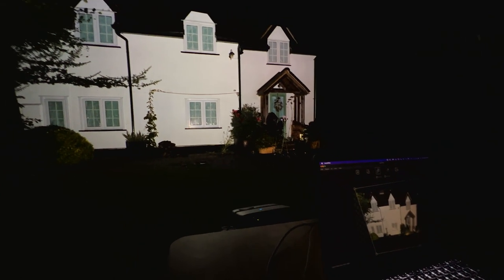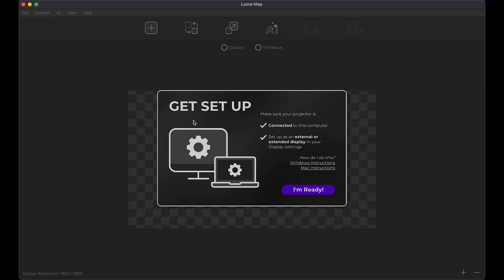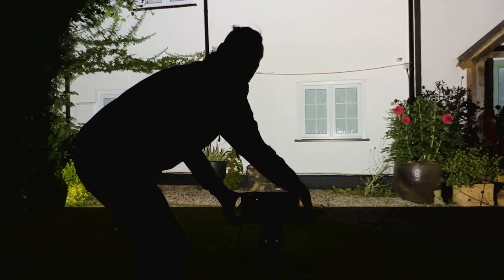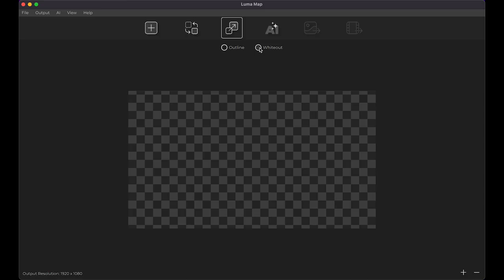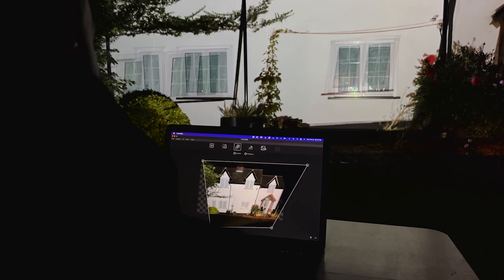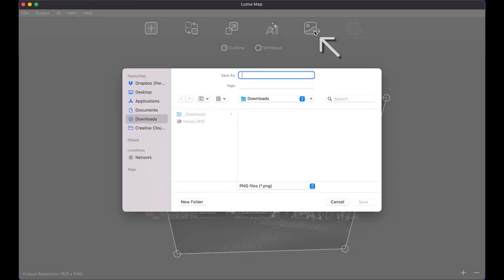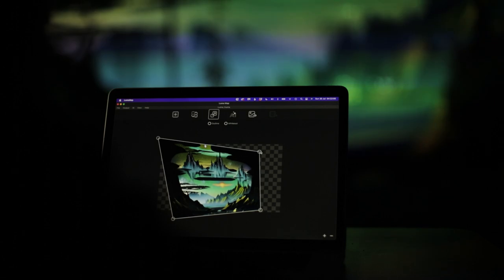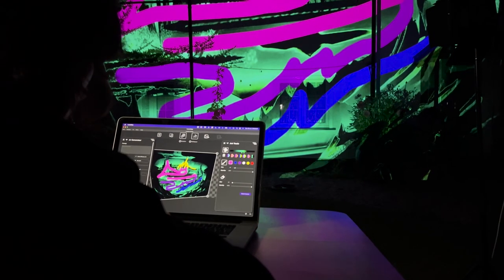Make a Mapping Guide for House Projection - LumaMap Lite Tutorial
*LumaMap Lite is no longer available.* But good news!

LumaMap and LumaMap Lite cut out the tedious task of manually drawing the edges of your house. The intuitive corner pinning controls streamline this process, allowing you to create a mapping guide from a simple reference image within minutes. You can then use this guide as a basis for animating your own DIY show, or to send to a designer for a professional touch.

You can use both LumaMap and the free LumaMap Lite to make your mapping guide. LumaMap Lite does not include the powerful AI and art tools, which can generate images from a text prompt, that are only included with the paid LumaMap software.

How did you create a mapping guide in the past? Share your process and experience with the community in the comments below ⬇️

00:00 Introduction
00:21 Projector Set-Up
00:37 Selecting Your Display
00:57 Position Your Projector
01:22 Take a Photo
01:50 Import Photo
02:05 Mapping
02:51 Export
03:12 LumaMap AI